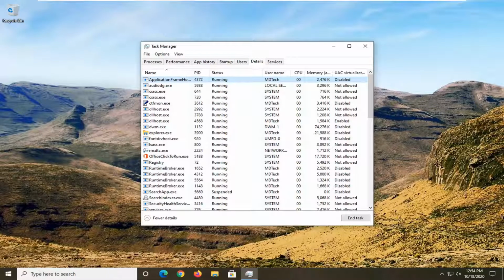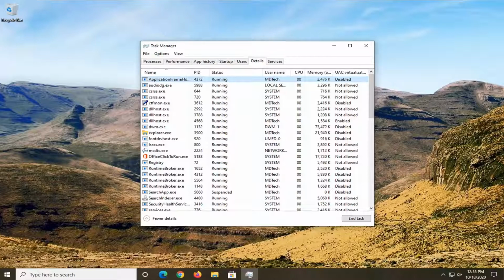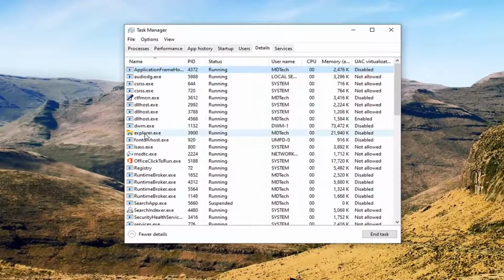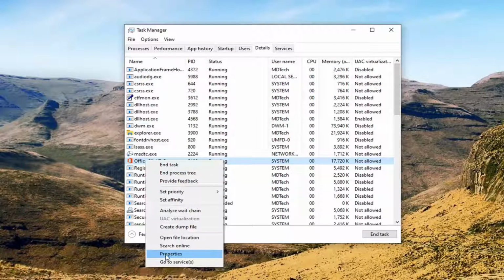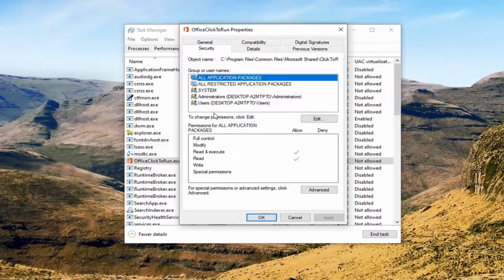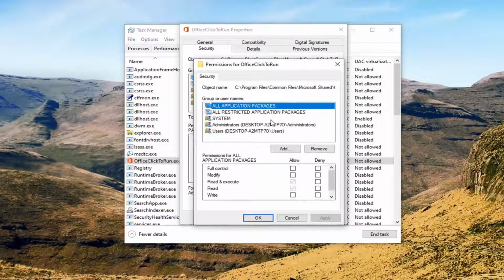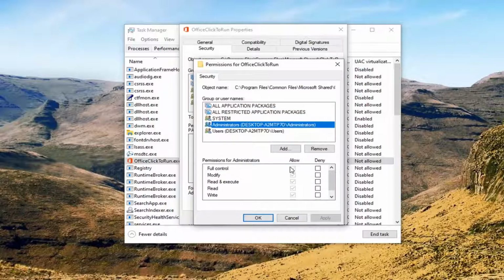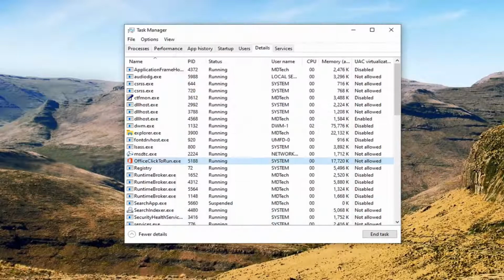Windows 10 Set Process Priority | Make Programs Run Faster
Issues addressed in this tutorial:
windows 10 set process priority permanently
windows 10 set priority
how to set process priority windows 10
windows 10 process priority

Windows shares the processor time between all running processes based upon their priority level. If a process has a higher priority, it gets more processor time compared to a process having a lower priority.

Windows manages your processor resources automatically, and can allocate tasks between processors or manage multiple processes on a single processor. By default, Windows adjusts for best performance of programs over background services.

This tutorial will show you how to create a shortcut that will always run an application with a specific CPU priority by default in XP, Vista, Windows 7, and Windows 8.